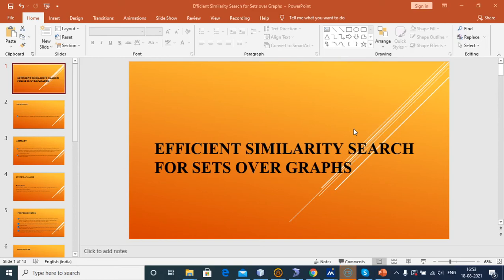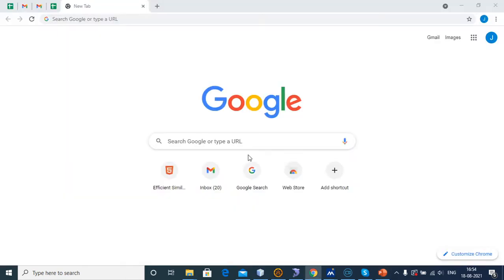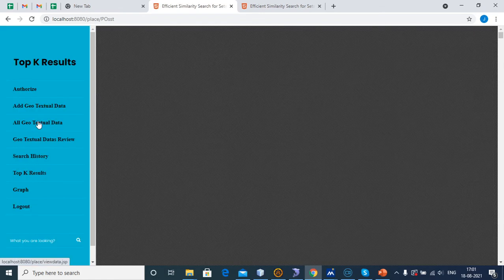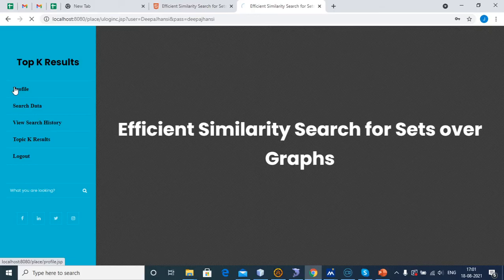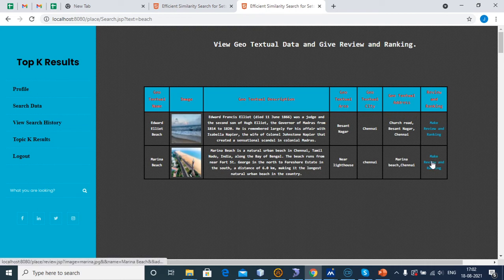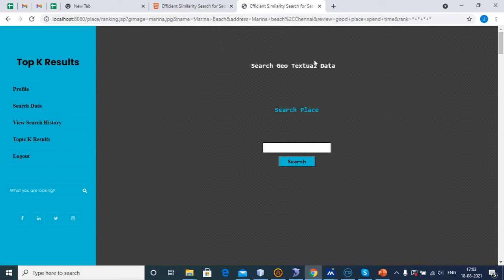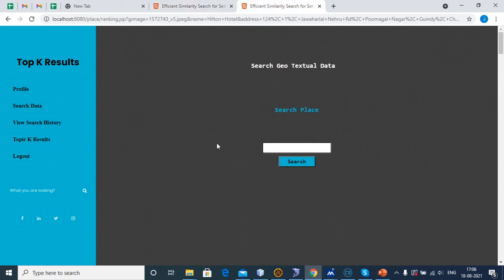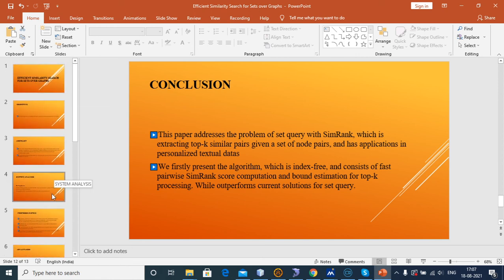Efficient Similarity Search for Sets over Graphs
1Croreprojects provides the best final year projects for students and ieee project with free Internship and project assistance in chennai .